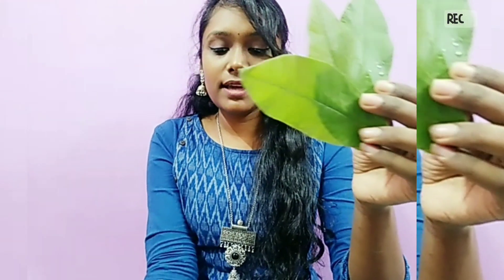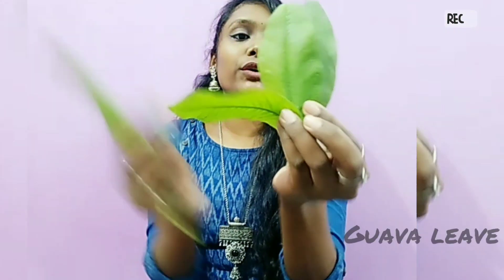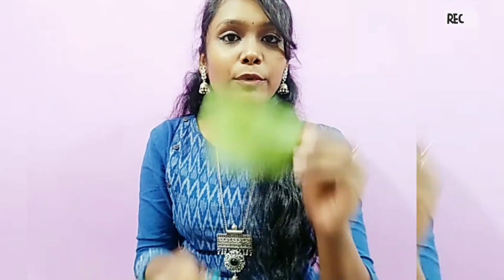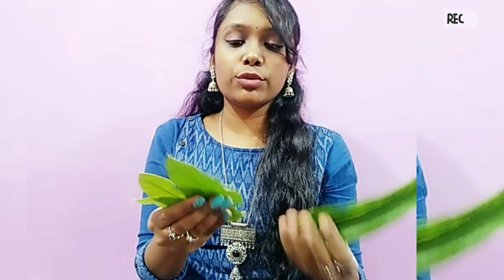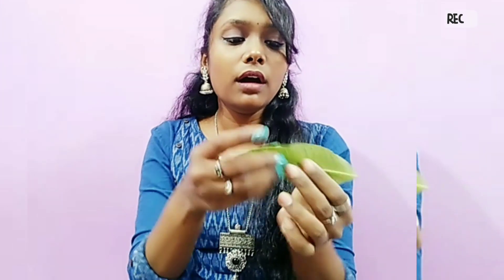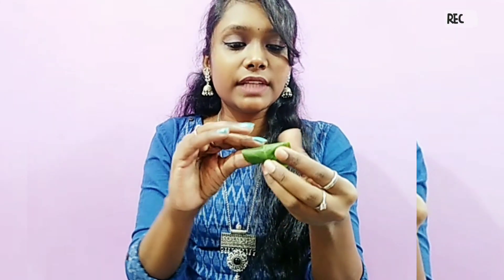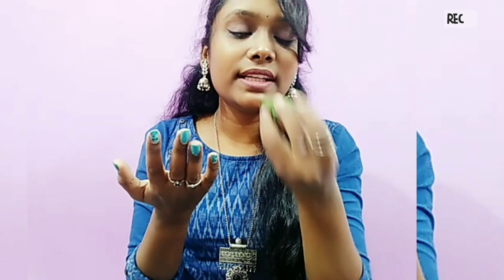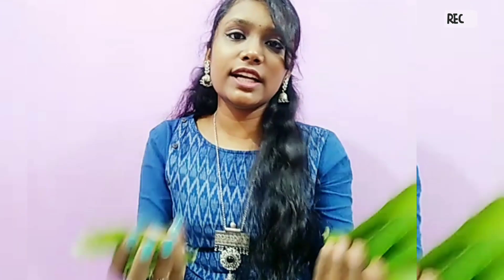Teeth whitening remedy /tamil/ easy at home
Guava leaves
Mango leaves